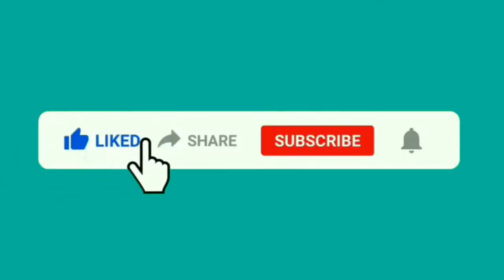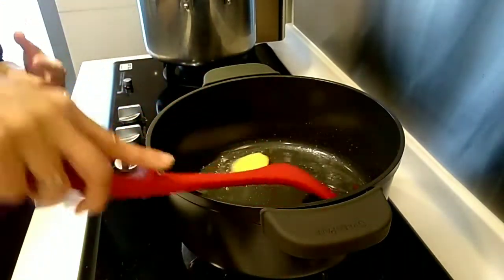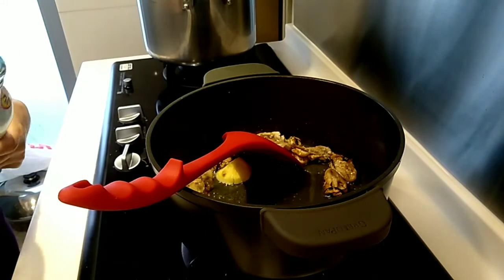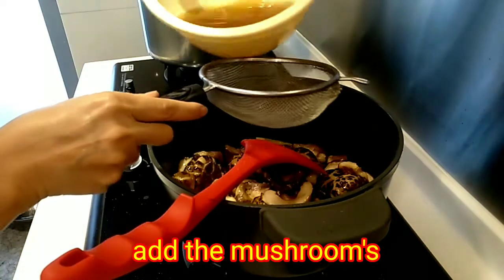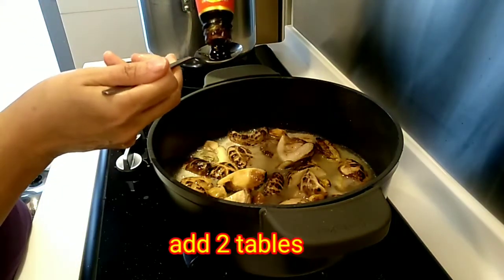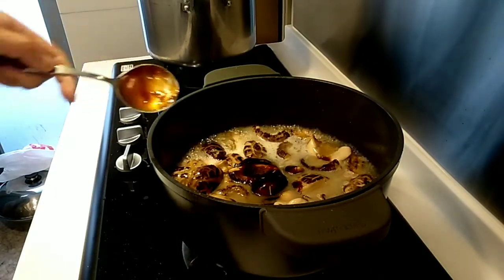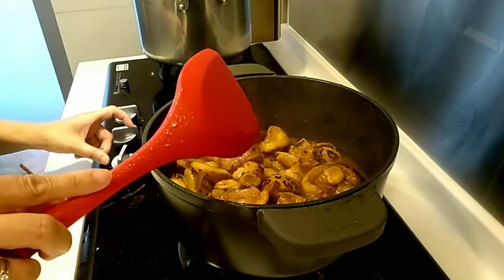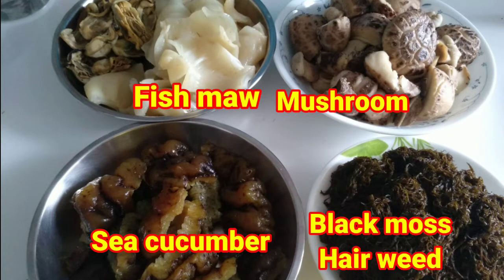Braised mushrooms with fish maw and black moss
One of the Chinese new year dishes that must have in every table.  One of the ingredients is black moss or " fat choi ," that's mean hope for a lot of joy will come to the family.